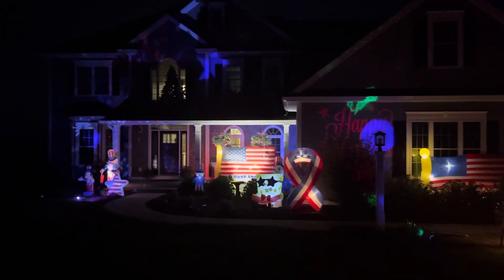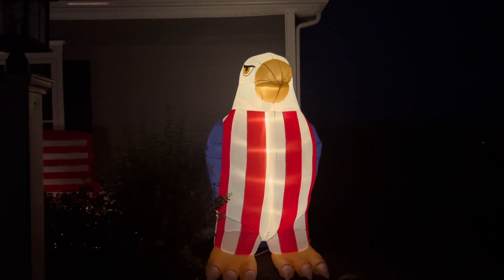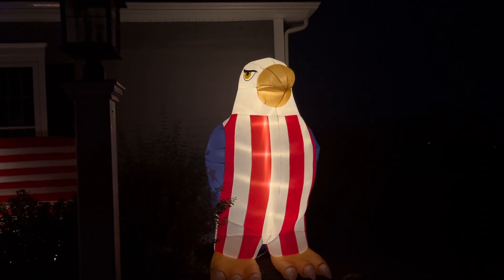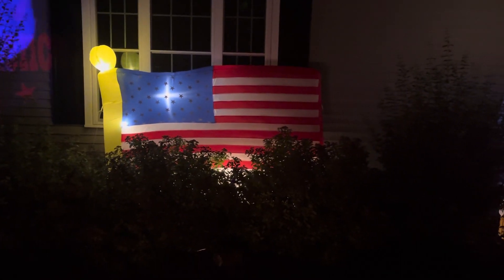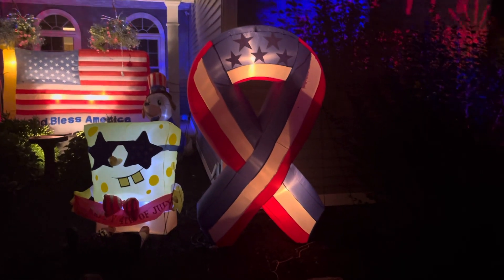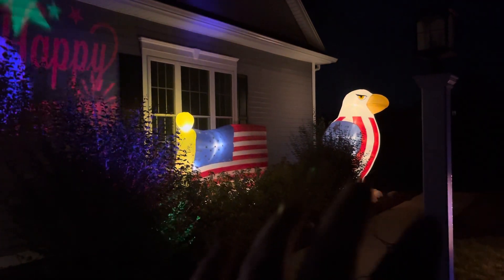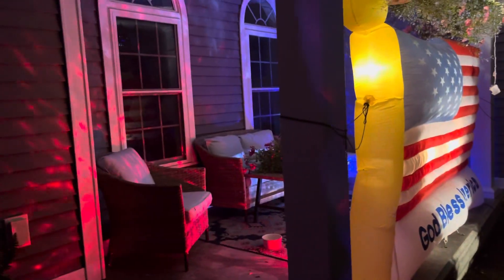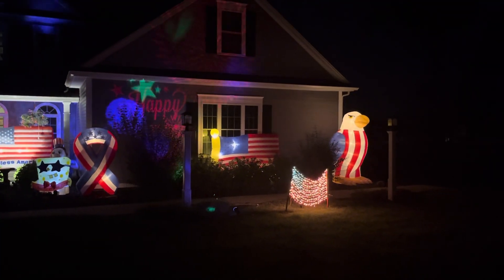2023 4th Of July Inflatable Display!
Welcome to Gemmy Inflatablefans98! Todays video is of the 4th of July display for 2023! I’m really happy with how it turned out this year, let me know what you guys think.